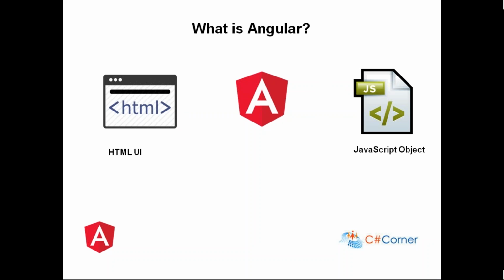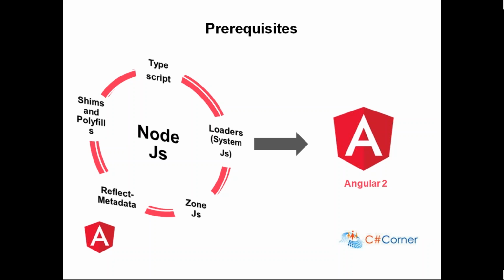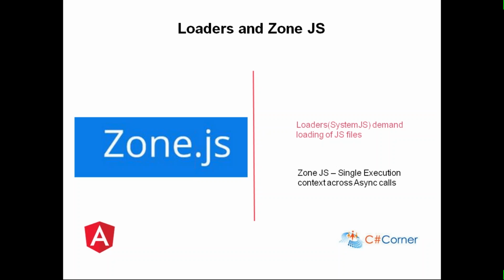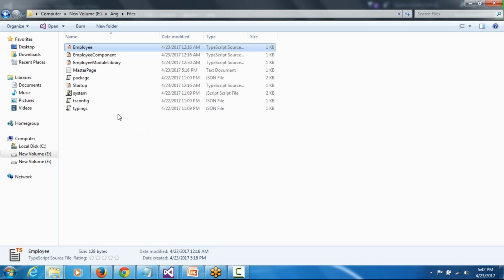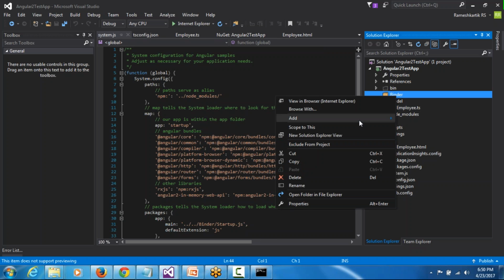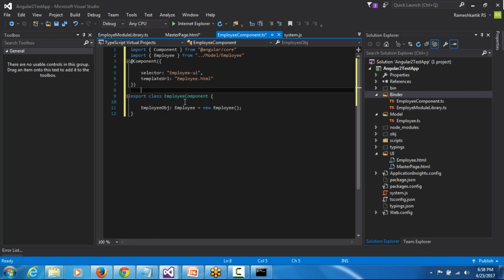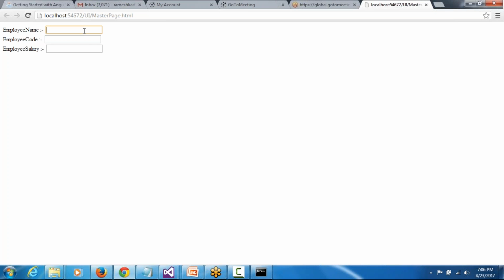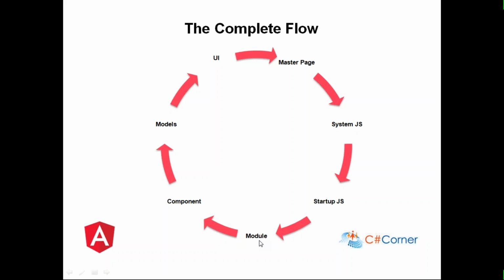Getting Started with Angular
This is recorded video of Ramesh Kartik on Getting Started with Angular on April 23, 2017, in C# Corner Chennai Chapter event.